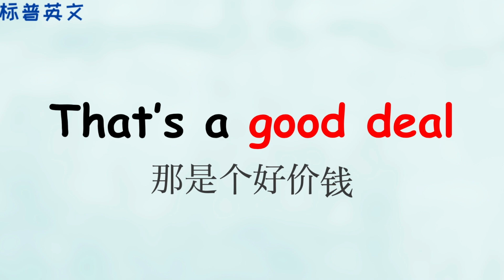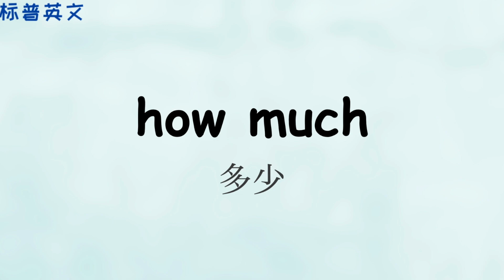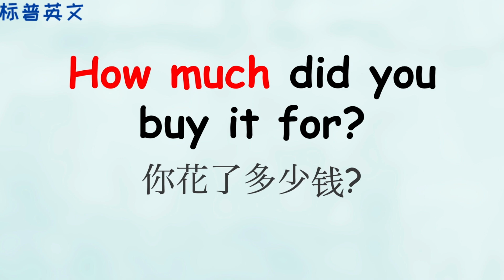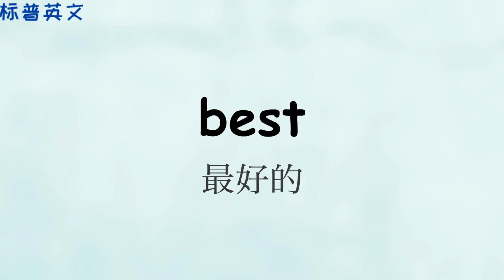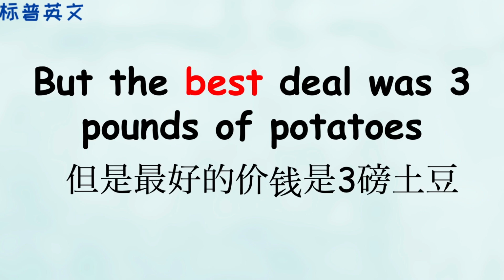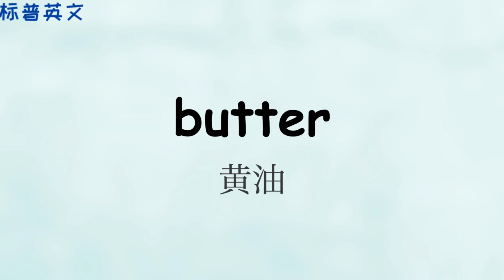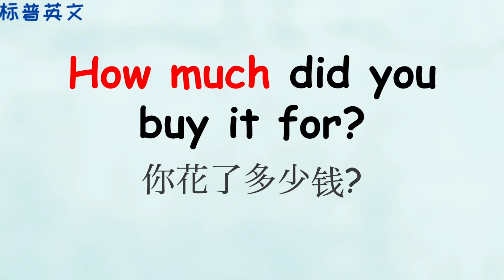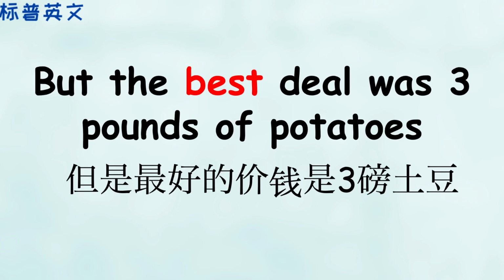英文初學者口語對話練習 20分鐘聽力練習 口語練習 標普英文 What did you buy?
大家好！今天我们学英语，我希望大家多看多学。如果大家把我这些英文视频拿娱乐节目来看，那你们的英语就了不得了。如果可以我希望大家可以跟着我一起读。